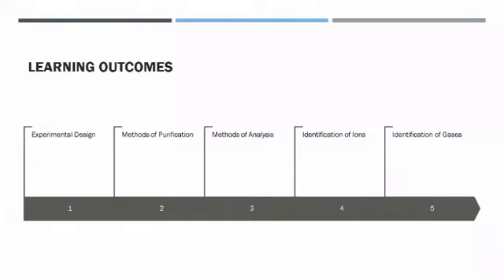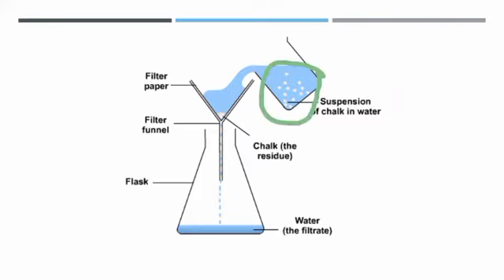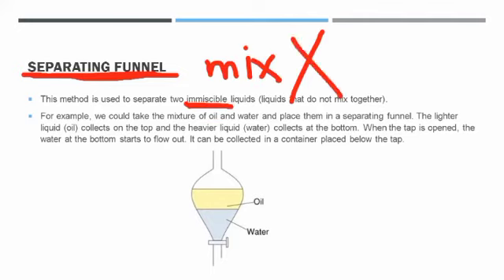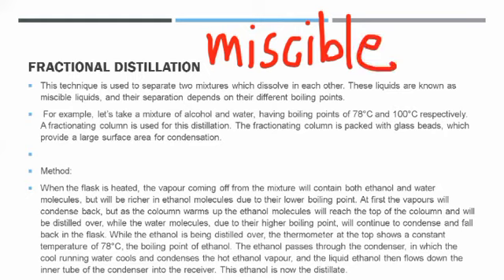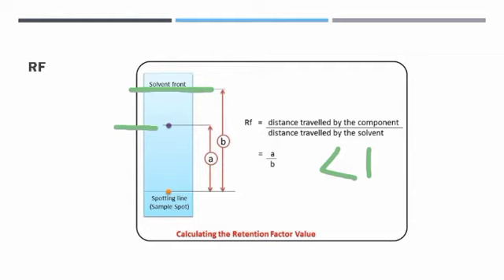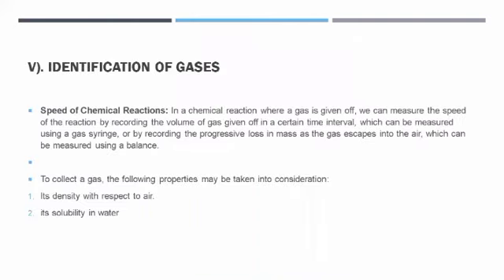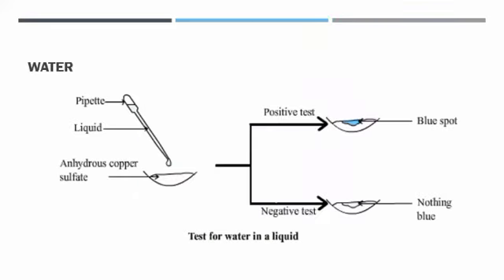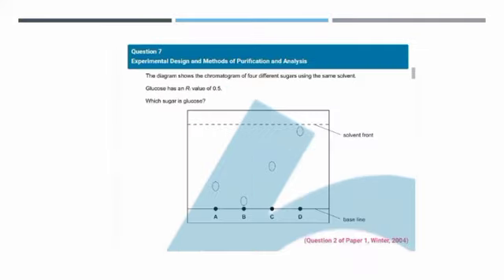Experimental Chemistry || Separation Techniques, Ions and Gases + pp || GCSE IGCSE O Level Chemistry